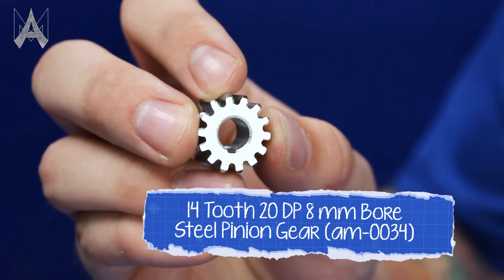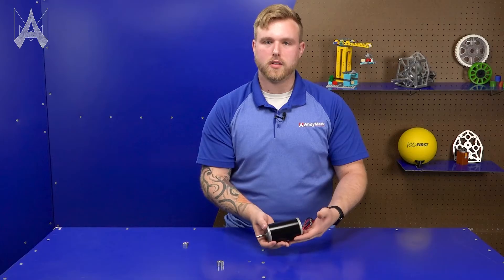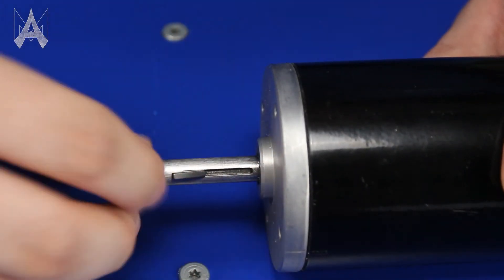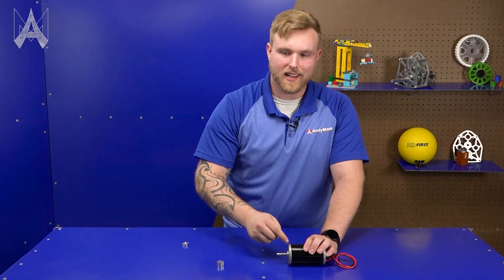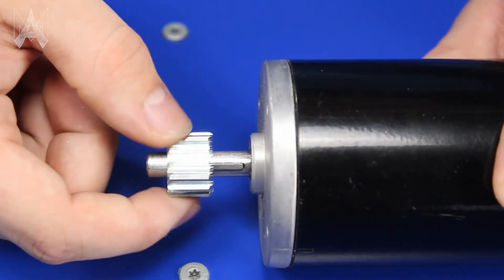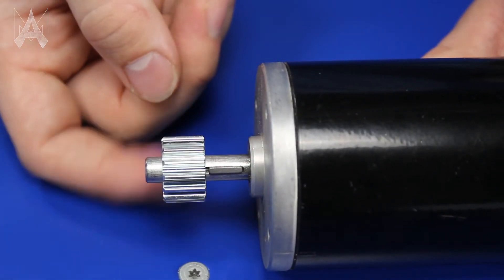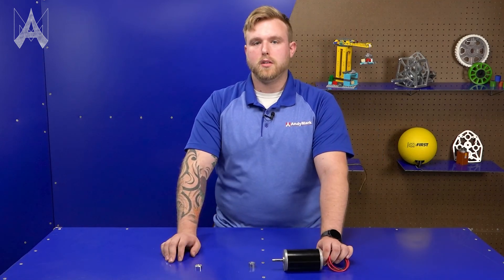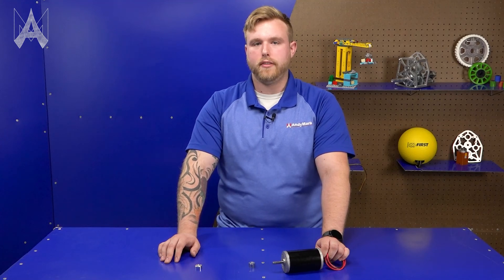How Do I Use A Machine Key?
Slippage of gears can cause machines to fail in spectacular ways. You can prevent slippage in many ways, including using a Machine Key. In this video, CJ Teaches you how to install and use one.

PRODUCTS USED:

14 Tooth 20 DP 8 mm Bore Steel Pinion Gear (am-0034)

2 x 2 x 10 mm Machine Key (am-1121)

2.5 in. CIM Motor (am-0255)